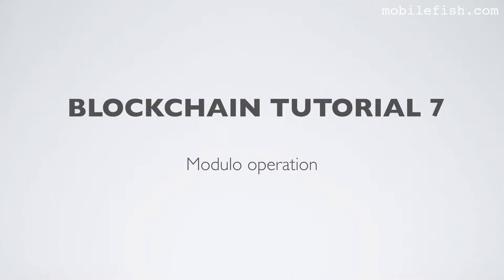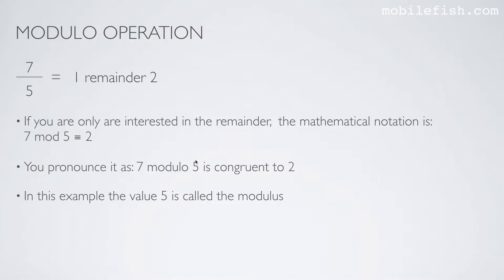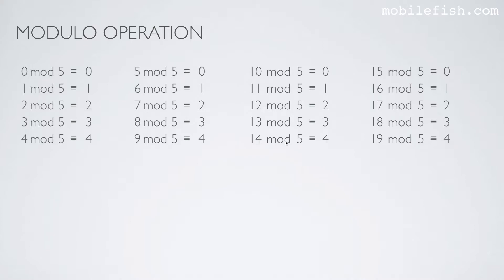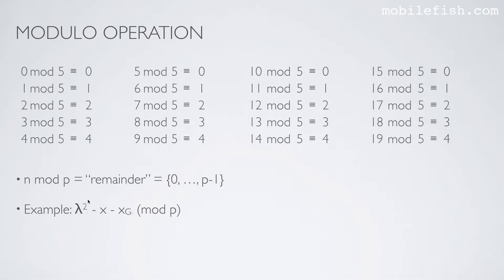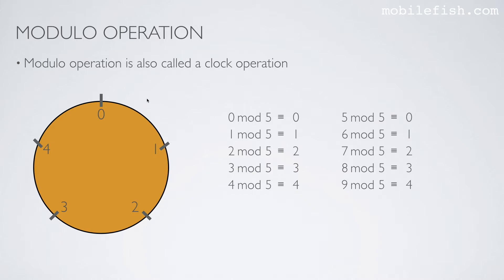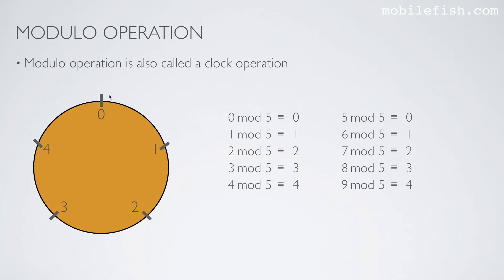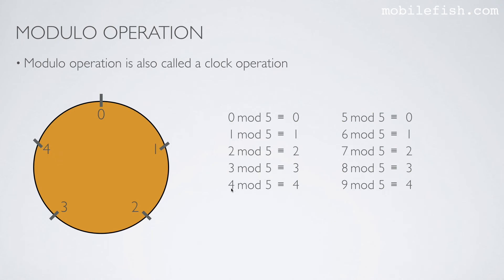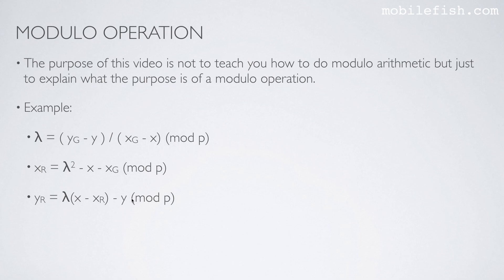Blockchain tutorial 7: Modulo operation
This is part 7 of the Blockchain tutorial explaining what a modulo operation is.